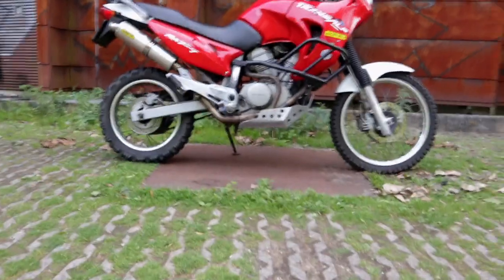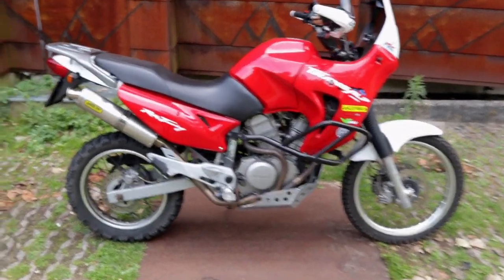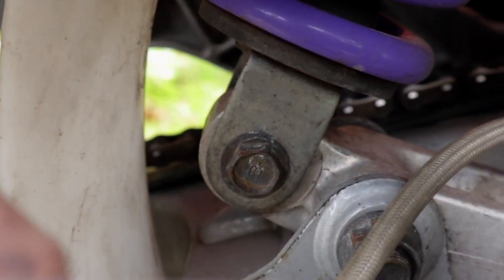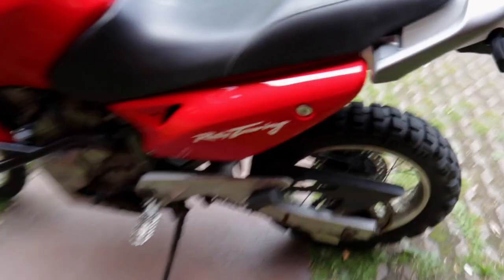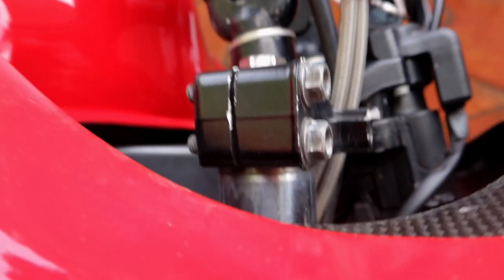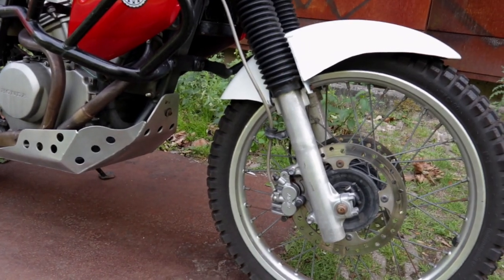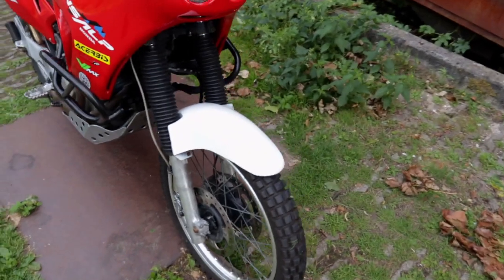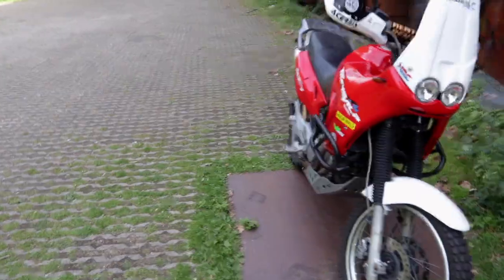How To Lift A Honda Transalp For Offroad | Suspension Mod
In this video i show you how i raised my Transalp 650 Rally.